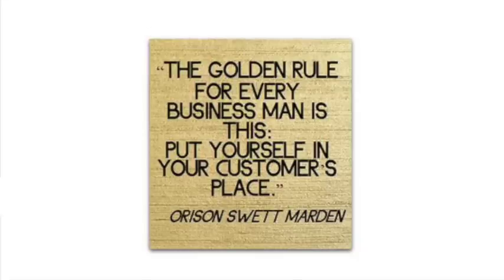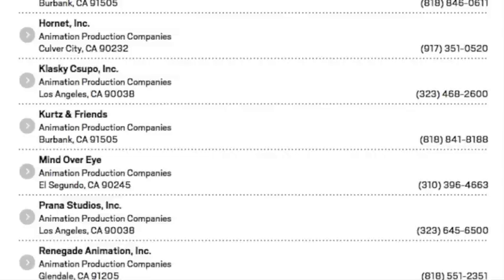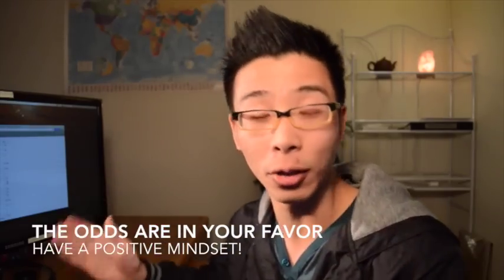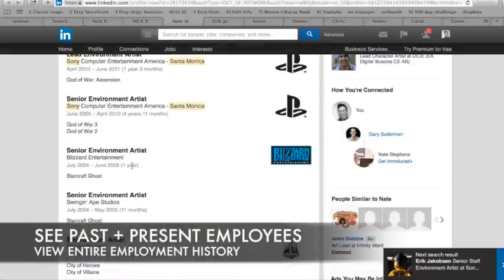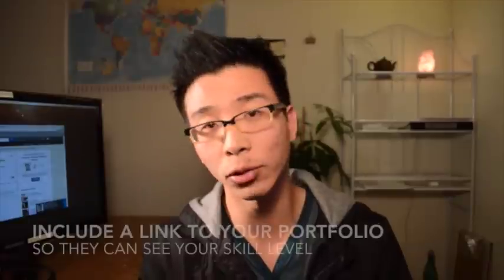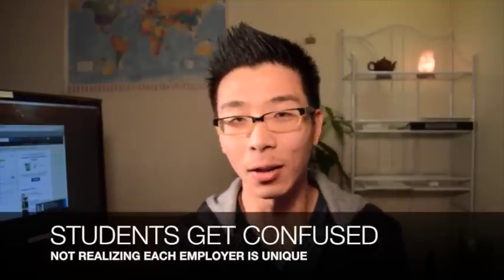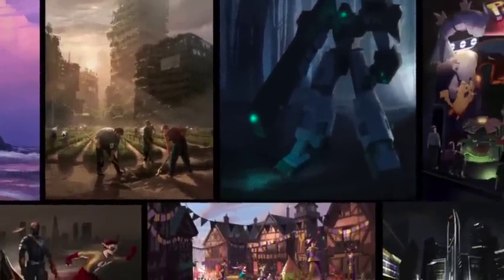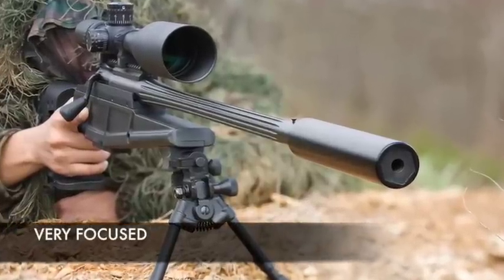The Shortcut to Getting an Art Job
NEW 2019 of this video out with updated info!

I rarely check the comments here. Sorry.

There are a lot of videos out there that focus on being an "artist." This video focuses specifically a getting a job!  We utilize the golden rule of business: "Put yourself in your customer's place" to understand how to research employers, connect with industry professionals, and deliver a targeted portfolio that suits your customer's needs.